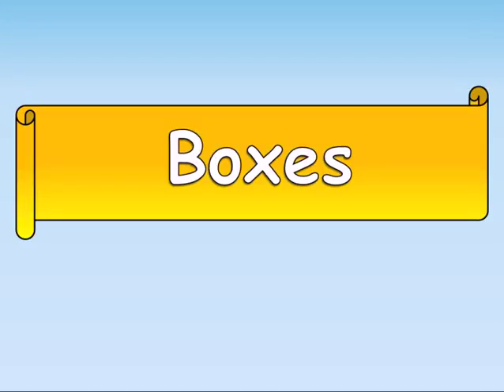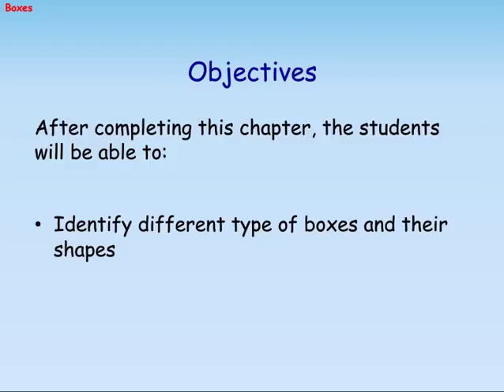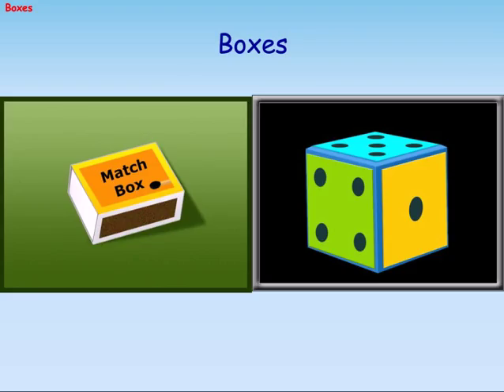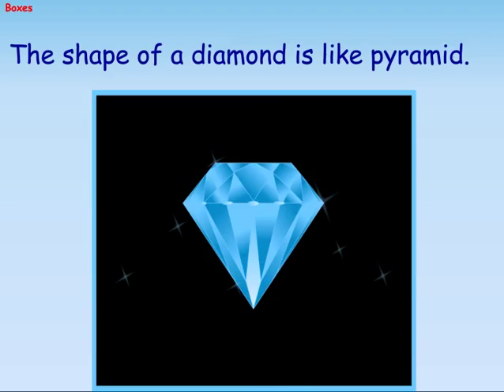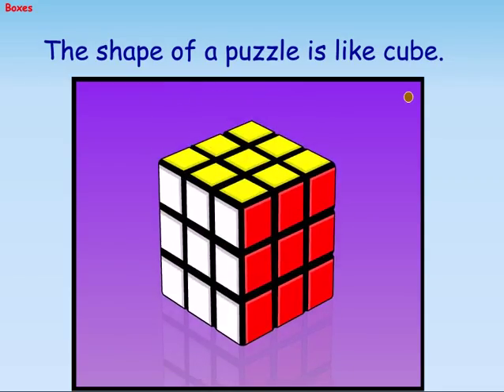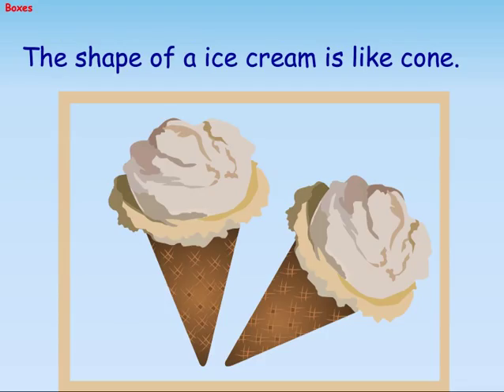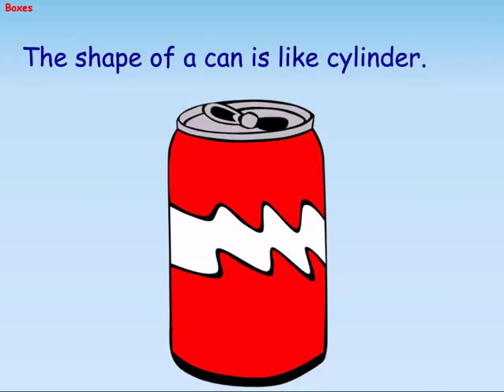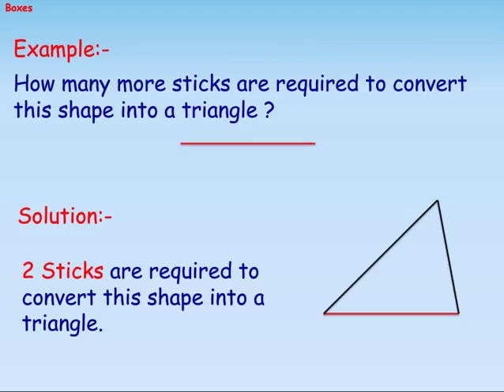Type Of Boxes And Their Shapes | CBSE Class 5 Mathematics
CBSE Class 5 Mathematics - Identify different type of Boxes and their shapes.